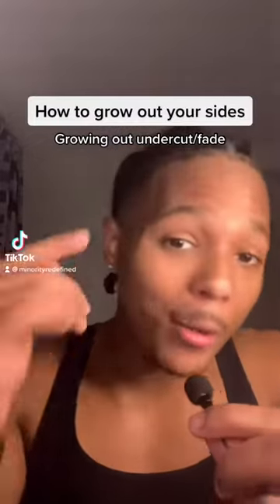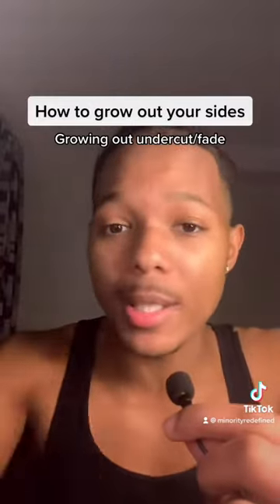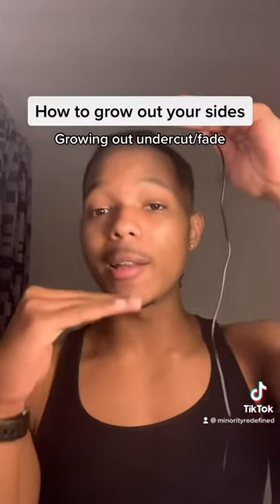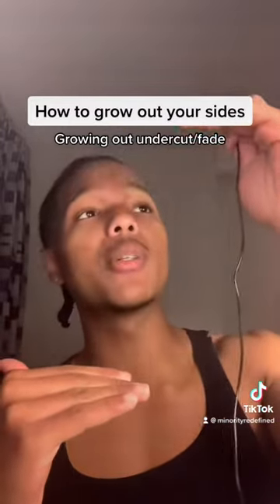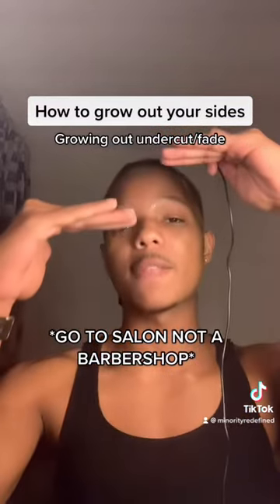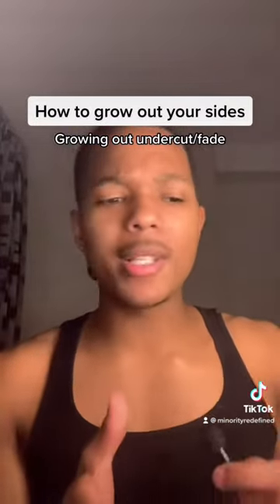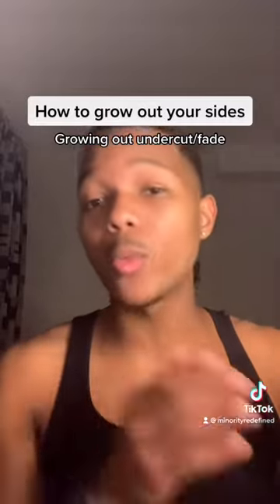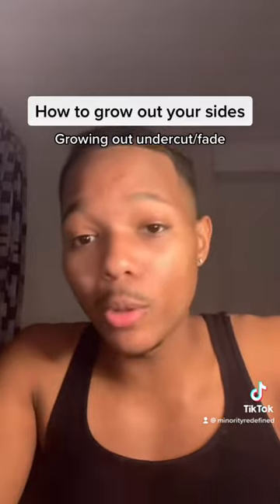How To Grow Out Your Sides/Undercut EFFICIENTLY (Mens Afro Hair Edition)